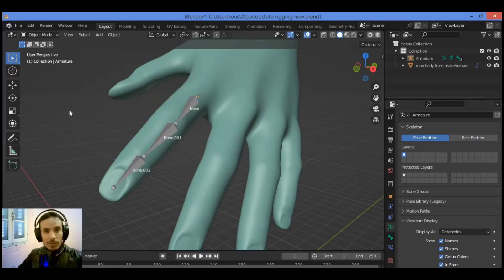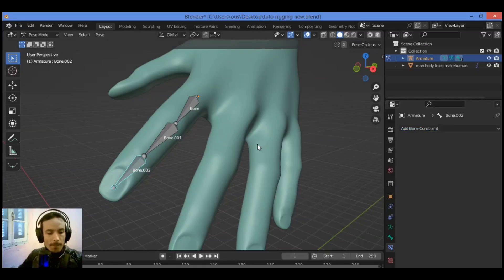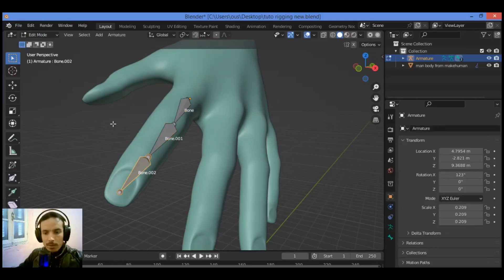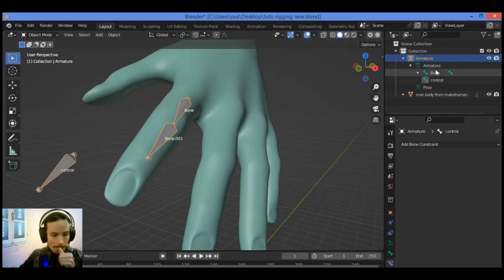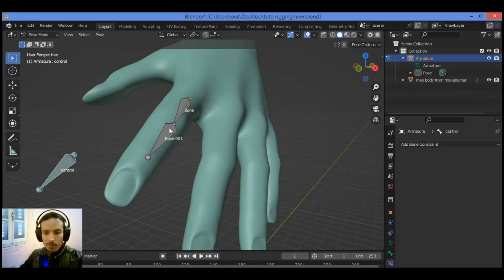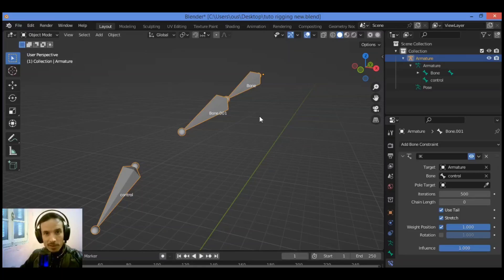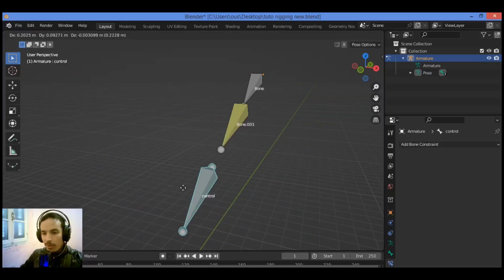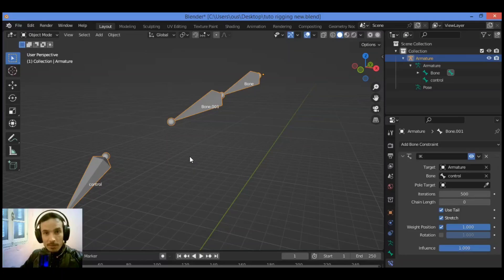Inverse kinematics constraint in Blender for rigging and animation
in this tutorial i will be talking about the Inverse Kinematics (IK) Constraint which is a method of controlling the posing and animation of a chain of Bones. This is a wonderful tool for animators. The activation of the tool is found in the Properties Editor, Bone Constraints buttons which are only displayed when an Armature has been added in the 3D Viewport Editor.
With IK, dragging the end Bone of the chain will result in the chain following the selected Bone.
IK (Inverse Kinematics) is the opposite of FK (Forward Kinematics). With FK, you have to rotate the chain of Bones one by one to pose for animation.